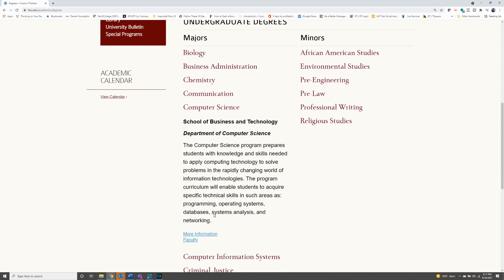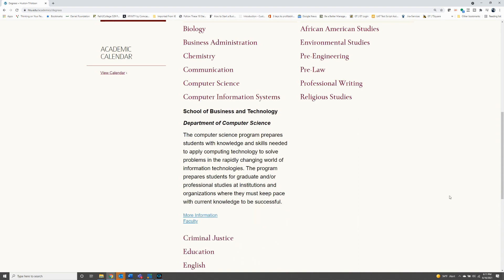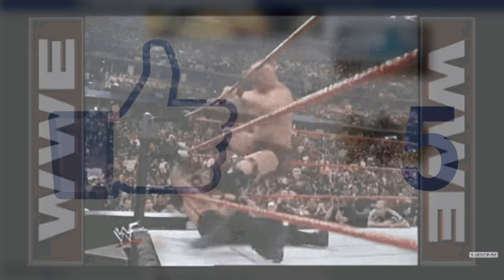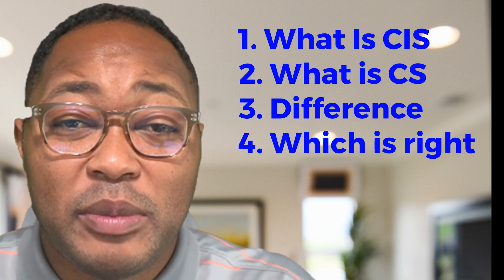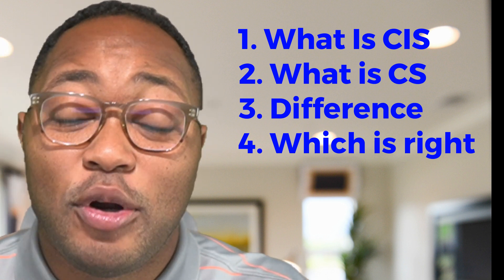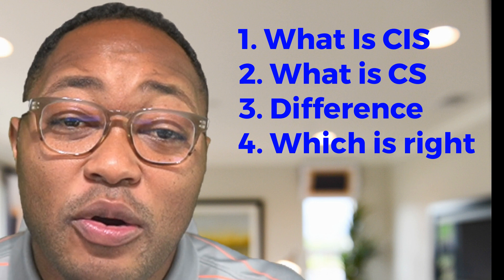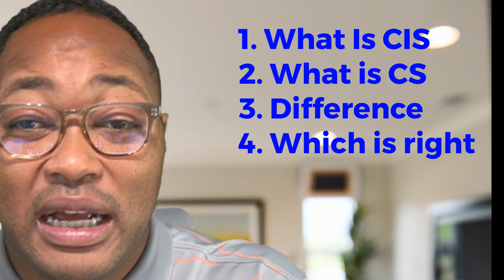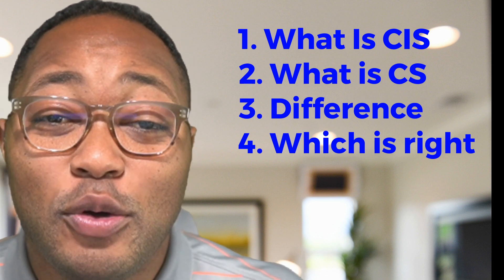Computer Science vs CIS - Which Path Will Make You More Money?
Trying to decide between Computer Information Systems and Computer Science? Watch this video to find out which one is right for you! We'll break down the differences between the two fields to help you make an informed decision about your future career path.

▶ Jumpstart your career with Google Career Certificates—gain in-demand skills and get job-ready in fields like IT, Data Analytics, and more. Start learning today!

▶ CyberSecurity:
Become and Information Security Analyst or Security Engineer:

▶ Colleges and Degrees:

If you are interested the best online (non-self-paced) degree program(our partner)?

▶ Want to Break into TECH to make $60K+ with or without a degree.  For only $450 dollars you can break into tech.

▶ Want To Advance Your Tech (Sales)Career?
Check Out the Best Tech Sales Closer Course On Internet Taught By None Other Than Kevin ‘KD’ Dorsey

▶ Want to advance your IT career to make over $100K+?
For only $497 dollars you can advance your career from entry level IT positions to an Information Security Analyst role without any degree or certification.

Want to become a sales engineer to make over $100K.
For only $497 dollars you can advance your career from an SDR, Software Engineer, to a Sales Engineer.

▶ Get certified with Master I.T.
The onestop shop for your IT certifications to break into TECH.

Computer Information Systems vs Computer Science Which Is Right For You?